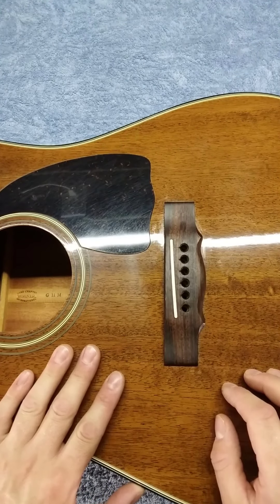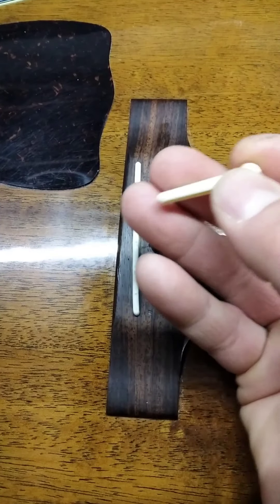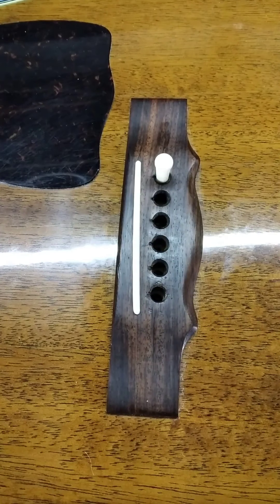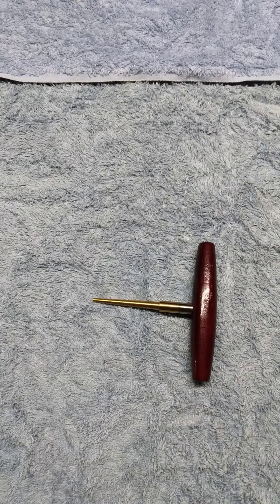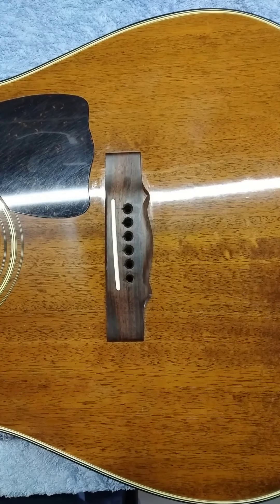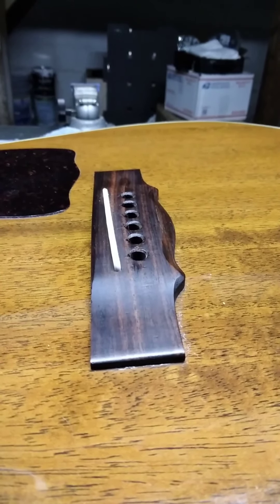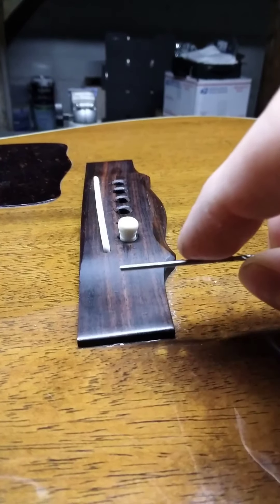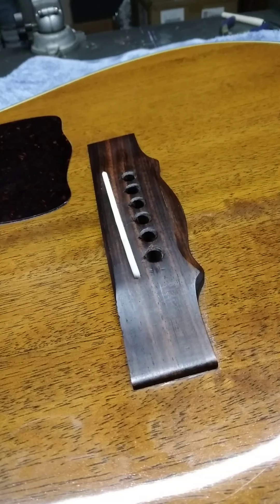Reaming An Acoustic Guitar Bridge For New Pins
In this video we'll go over how to ream an acoustic guitar bridge to fit new oversized bridge pins.  After you're done with the video, be sure to check out my blog linked below for more guitar building and repair info!